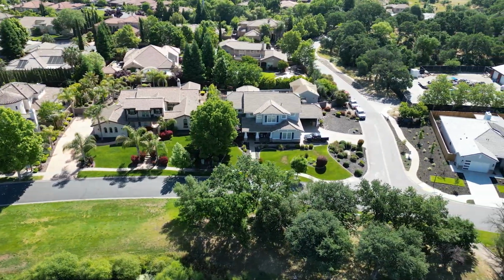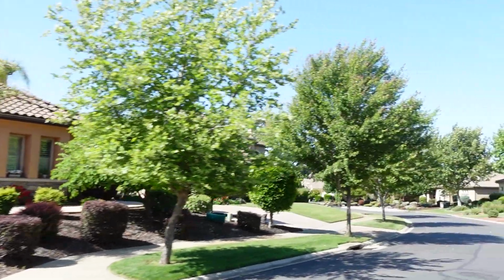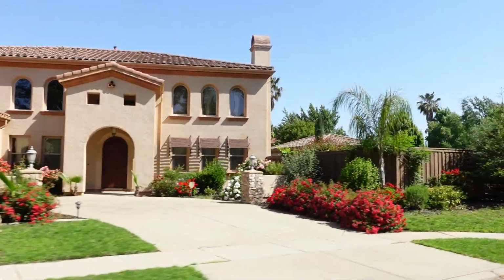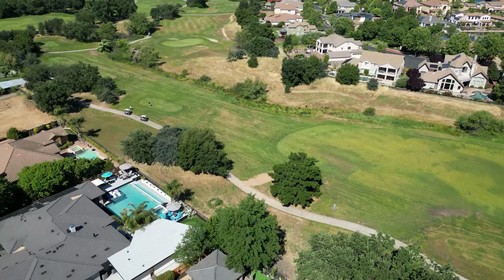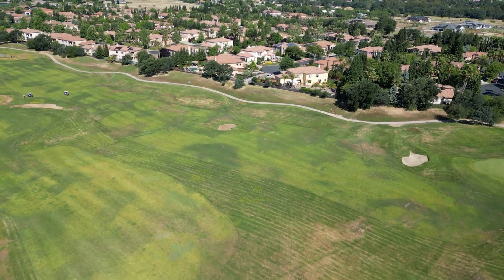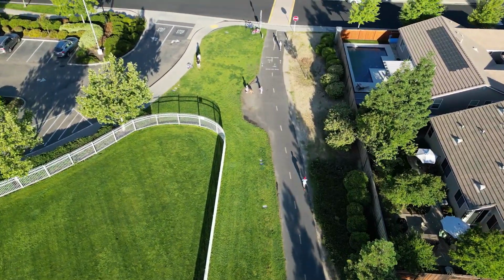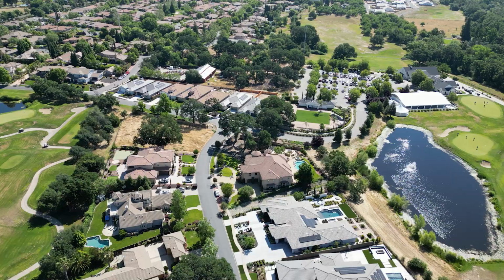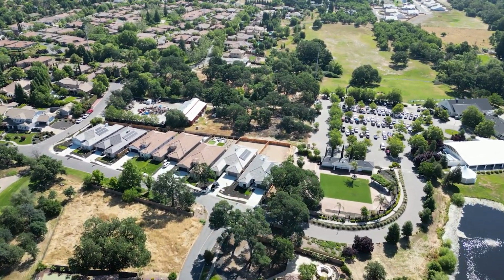What is the Most Expensive Neighborhood in Roseville California | Morgan Creek Roseville California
Welcome to our YouTube video about the most expensive neighborhood in Roseville, California – Morgan Creek! In this informative video, we'll take you on a virtual tour of this exclusive community and explore what makes it so sought-after.

Situated in the heart of Roseville, Morgan Creek is renowned for its luxury homes, breathtaking landscapes, and world-class amenities. As we delve into this captivating neighborhood, you'll discover the allure of its pristine streets, stunning architecture, and meticulously manicured gardens. From expansive estates to exquisite custom-built houses, Morgan Creek offers a range of opulent residences that redefine modern living.

Join us as we showcase the exclusive features that make Morgan Creek a haven for the affluent. Immerse yourself in the beauty of its expansive lots, where residents can enjoy privacy and tranquility amidst the natural surroundings. Experience the epitome of elegance with its grand entrances, high-end finishes, and state-of-the-art amenities that cater to the most discerning tastes.

But it's not just the homes that make Morgan Creek extraordinary. We'll also explore the unparalleled recreational opportunities available within this neighborhood. From the meticulously designed golf course, perfect for avid golfers, to the vibrant community clubhouse where residents can socialize and forge lifelong connections, Morgan Creek offers a lifestyle second to none.

If you're considering a move to Roseville or simply want to indulge in a virtual exploration of the area's most prestigious neighborhood, this video is your gateway to the splendor of Morgan Creek. Whether you're a real estate enthusiast, a curious viewer, or someone seeking inspiration, our in-depth tour will leave you in awe of the beauty and elegance that define this remarkable community.

Don't miss out on this captivating journey through the most expensive neighborhood in Roseville, California – Morgan Creek. Get ready to discover a world of luxury, sophistication, and exclusivity in Morgan Creek, where dreams become a reality.

If this is your first time to this channel, and you want to know everything about eating, sleeping, working, playing, the good, and the bad of living in Sacramento, California, then subscribe▶ and tap the bell🛎 for notifications so you can be the first to know about the current market in Sacramento .😁
We get calls and emails everyday of people just like you, looking for help on making their move to Sacramento and we absolutely love it.😍 Whether you are moving in 9 days or 90 days, give us a call☎, shoot us a text📝, or send us an email📨 so we can help you make a smooth move to Sacramento, California.🤠